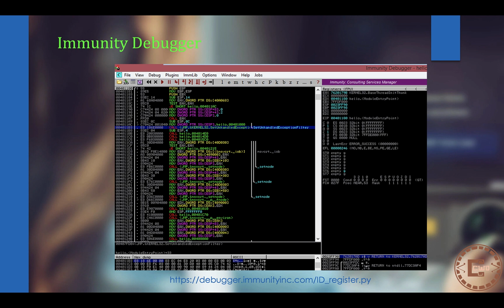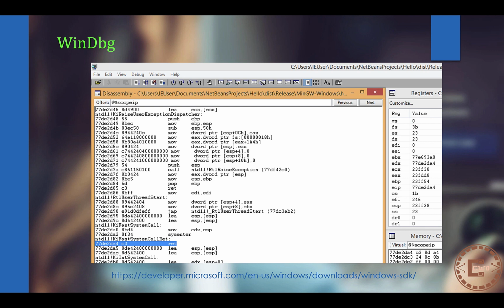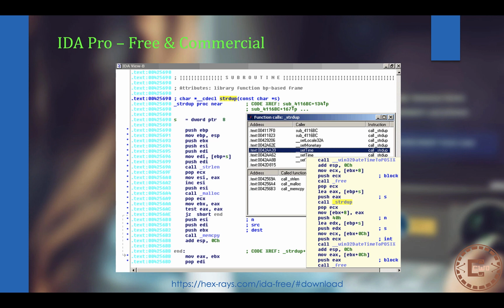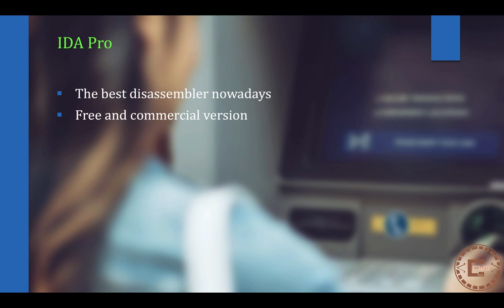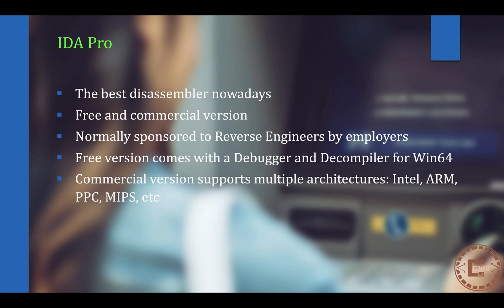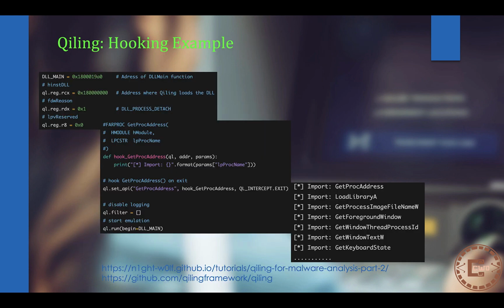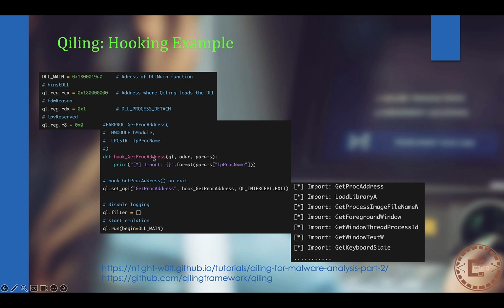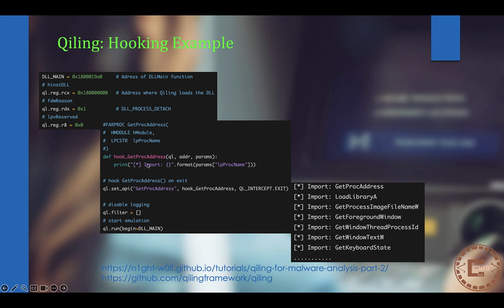Class 2 (Brief): WinDbg, IDA Pro & Qilinq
Quick intro to the best tools to do debug and reverse engineer malicious software like WinDBG, Immunity Debugger, IDA Pro and emulate its execution to automate IoC extraction via Qilinq.